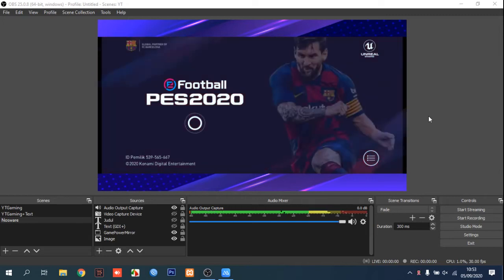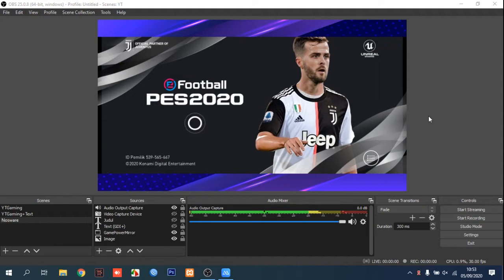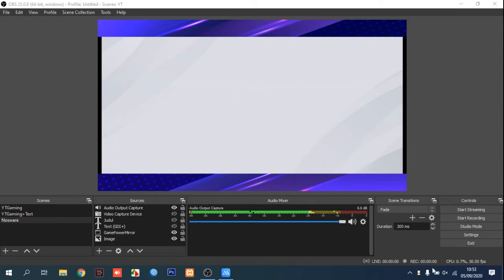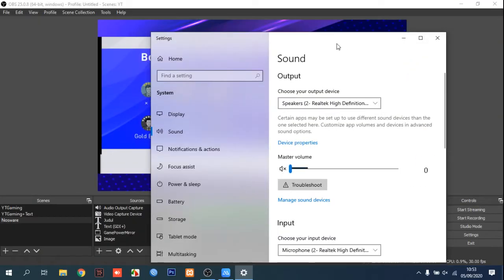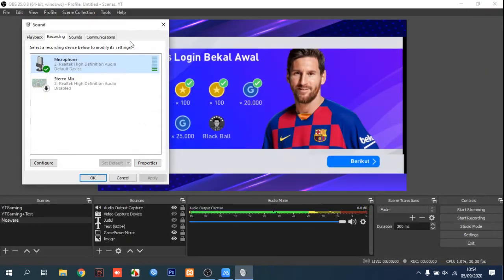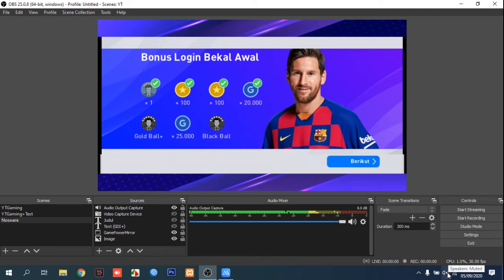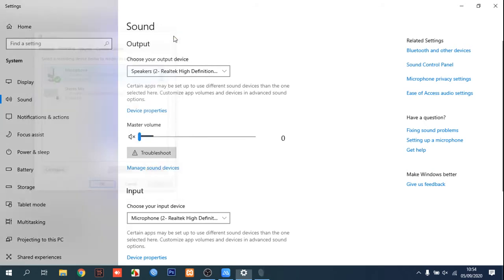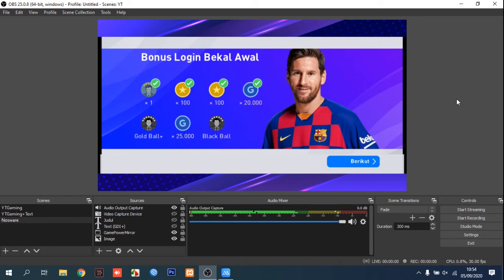Audio Buzzing ApowerMirror + OBS Studio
Tutorial how to solve Audio Buzzing ApowerMirror + OBS Studio